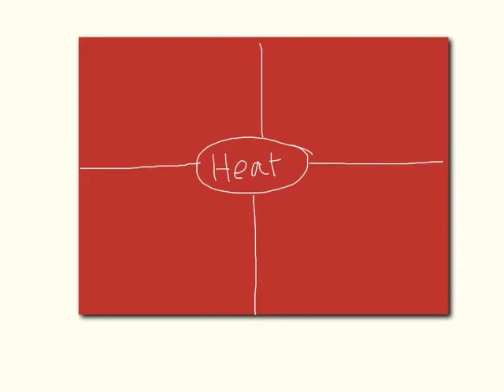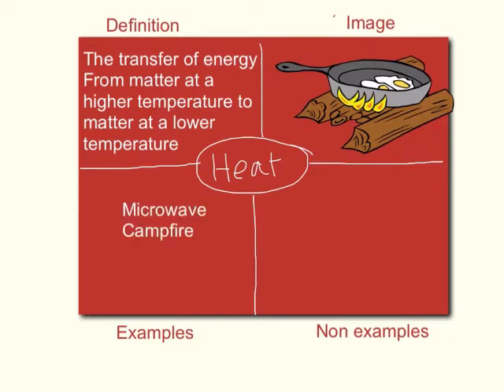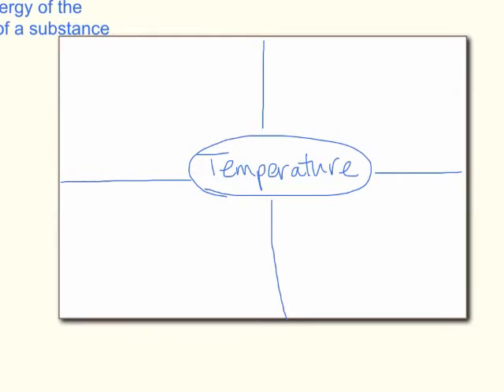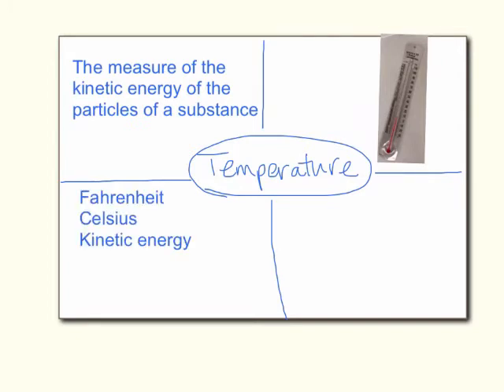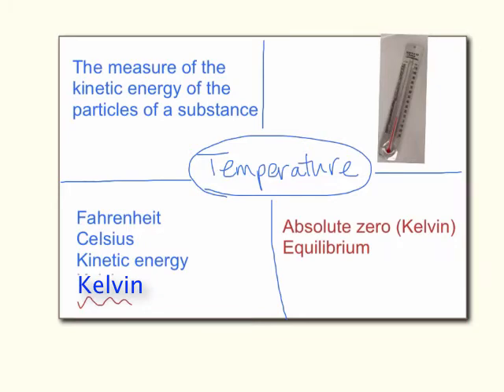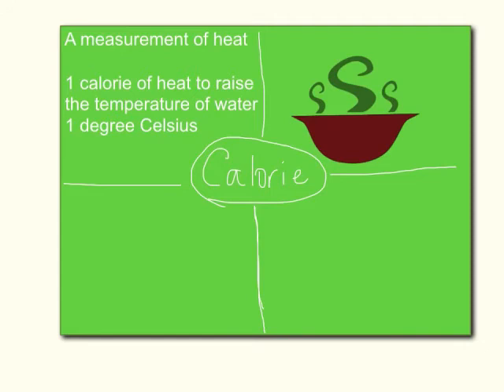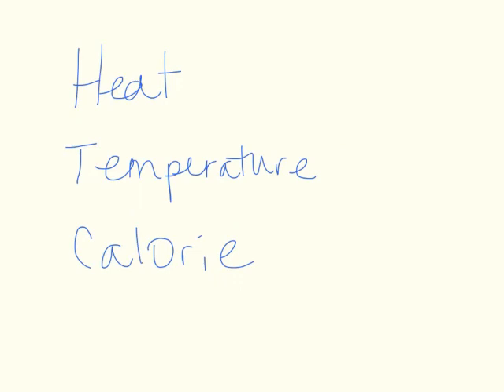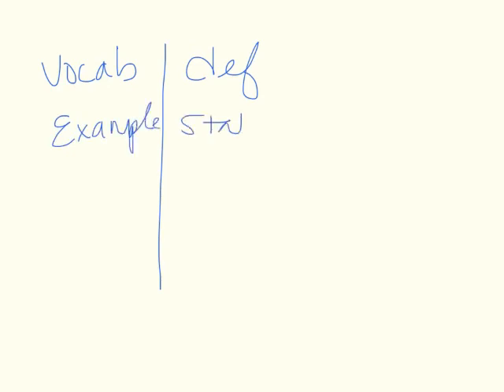Vocab Related to Energy Transfer